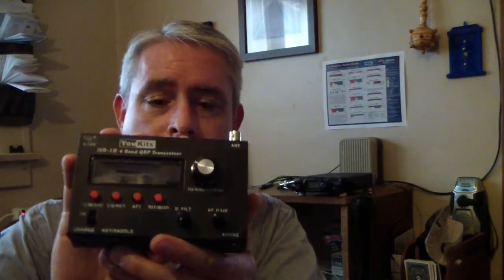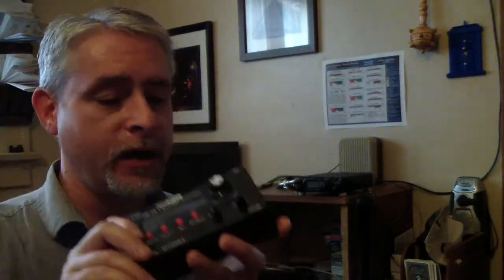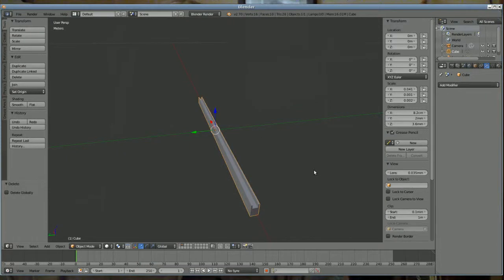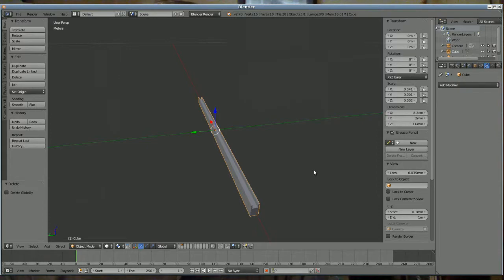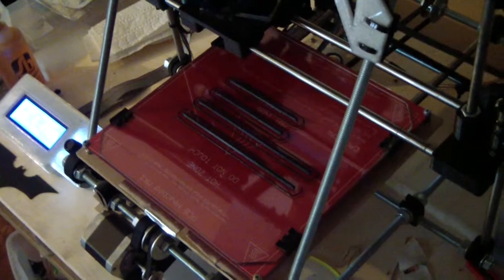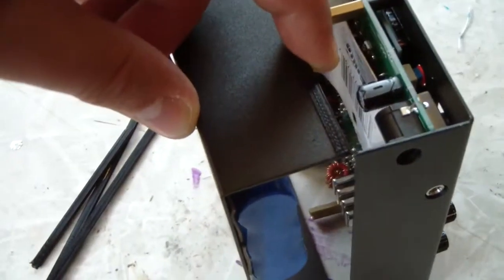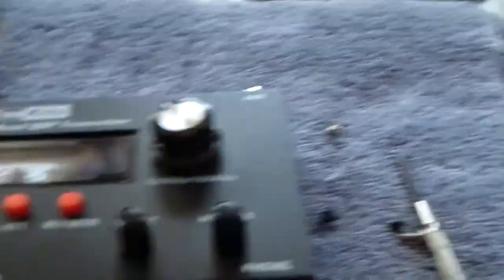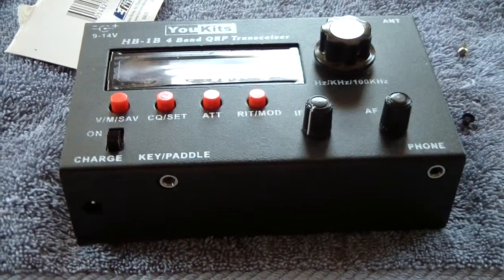Ham Radio - HB-1B case mod for internal battery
The battery that Ten Tec sells with their R4040 is just a bit too big for the case on this radio.  You end up pressing the battery against the PCB too hard.

I 3D printed a set of shims to allow the case to close cleanly and give enough space for the battery.